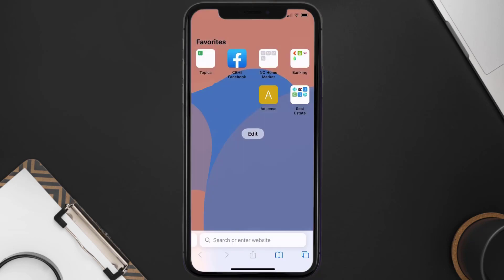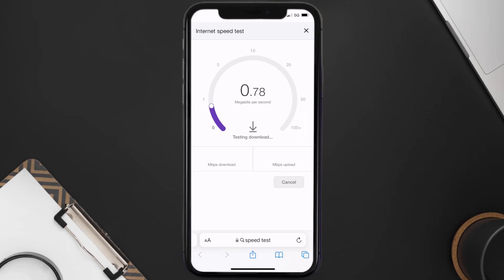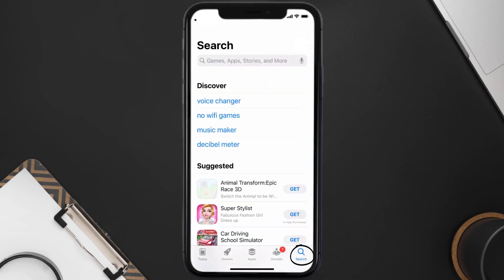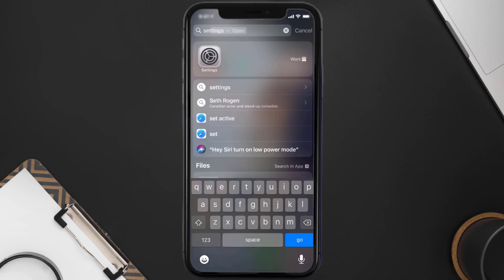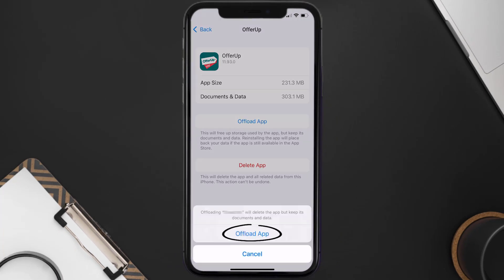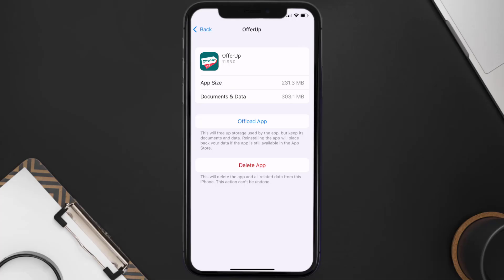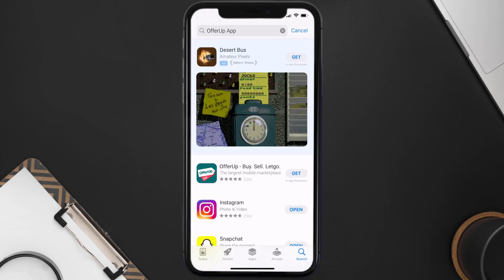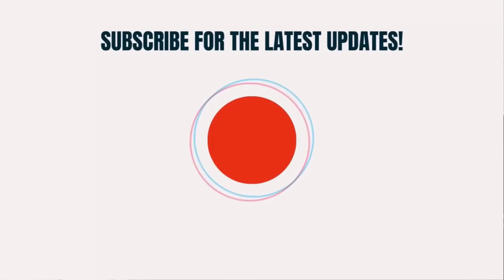OfferUp Error 410: How to Fix OfferUp Error 410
In this video, I'll show you How to Fix OfferUp Error 410. This is the easiest and fastest way to Fix OfferUp Error 410. Make sure you watch until the end of this video to find out How to Fix OfferUp Error 410 on ios. These methods work on iOS 11 as well as iOS 12, iOS 13, iOS 15 and iOS 16. Hope you enjoy!

Video Parts:
00:00 Intro: How to Fix OfferUp Error 410
00:07 1.Speed Test For OfferUp App
00:36 2.Solution: Update OfferUp App
00:55 3.Solution: Clear OfferUp App cache files
01:24 4.Solution: Delete and Reinstall OfferUp App
01:46 Outro: Ending

Topics Covered:
Bytes Media
how to
OfferUp Error 410
How to Fix OfferUp Error 410
offerup error code 410
offerup code 410
offerup request failed with status code 410
offerup status code 410
OfferUp
Error
410
Fix OfferUp
How to Fix Error 410